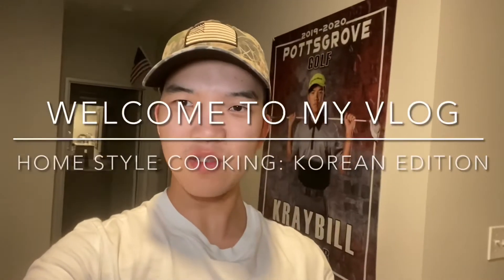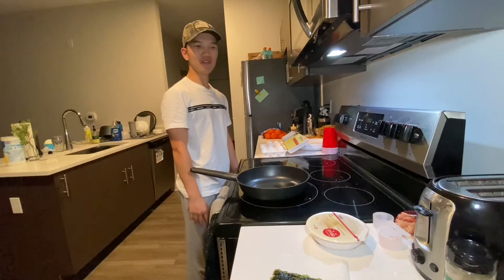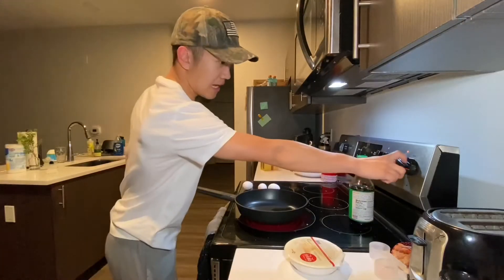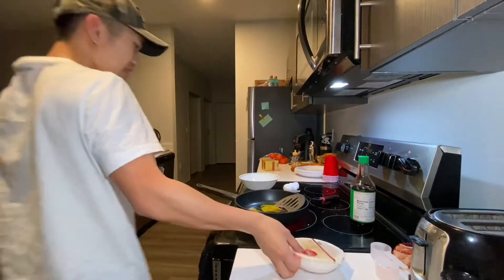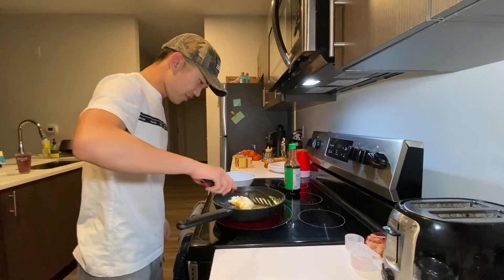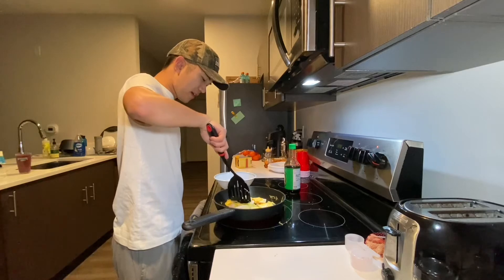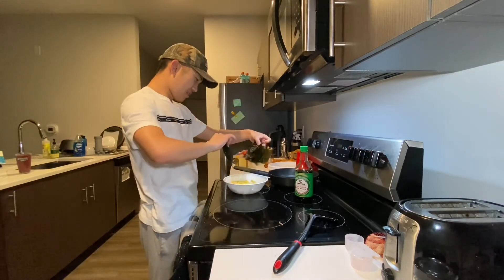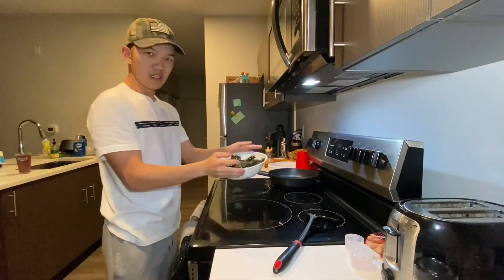Exploring Korea//Easy Korean Food//New Equipment Check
In todays video, I explain how to make very easy Korean food, as well as test a new vlogging kit.

Josh xoxo